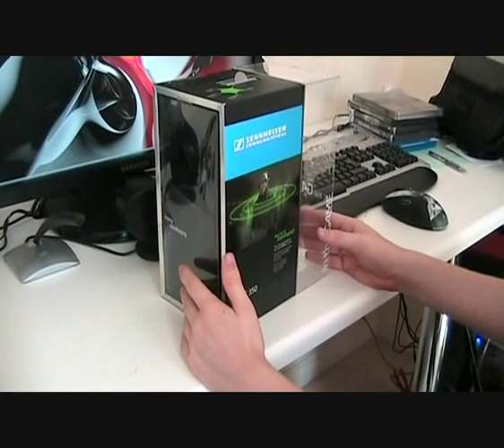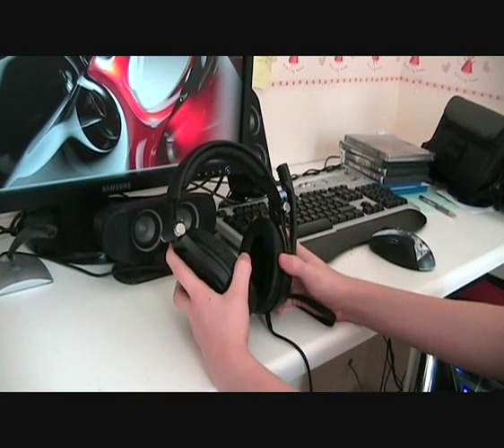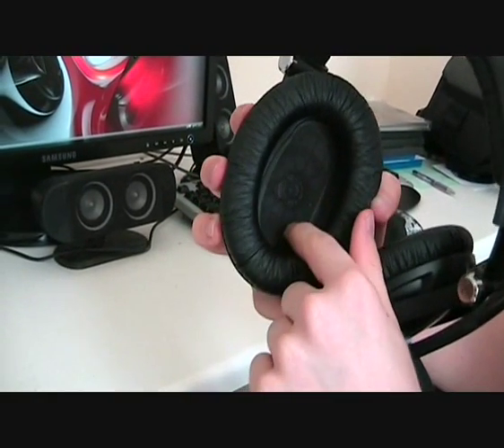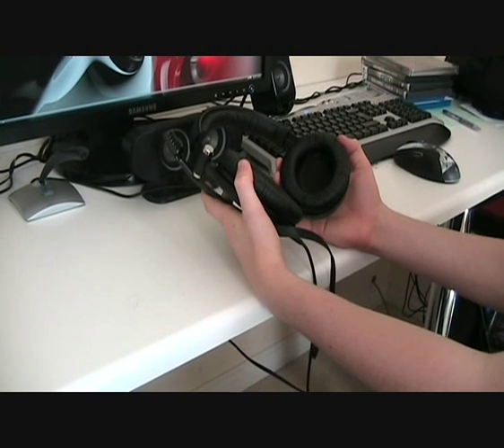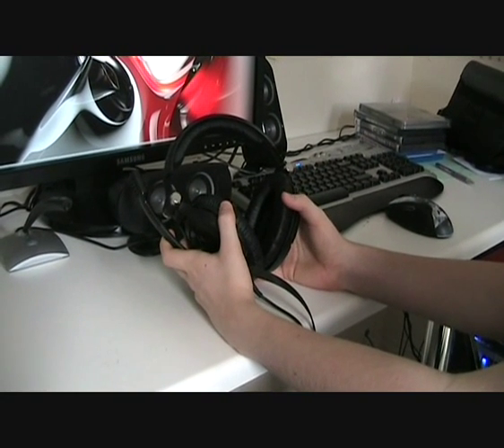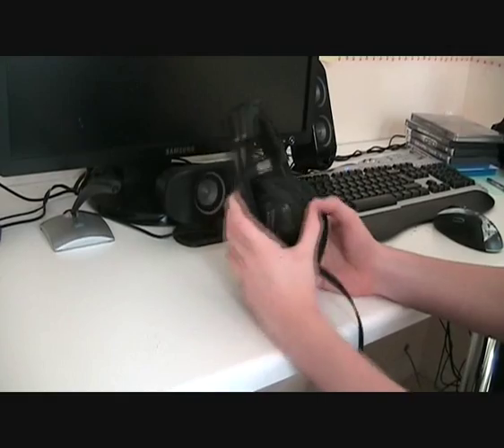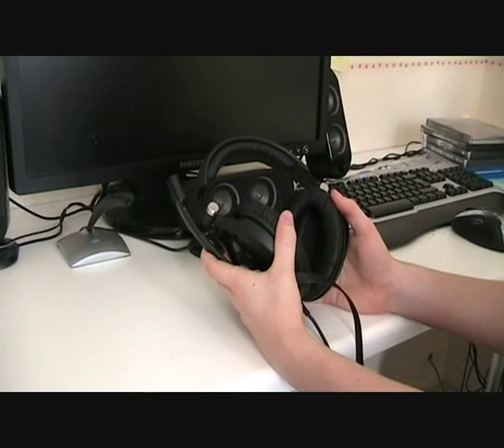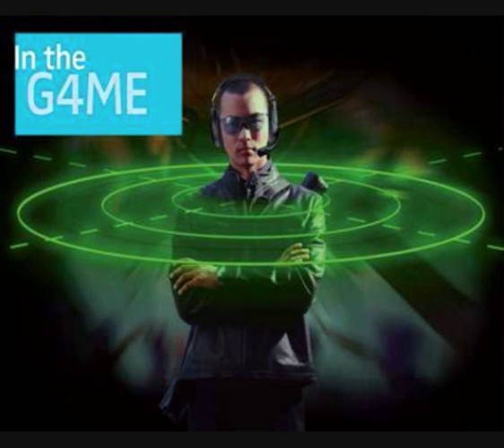Sennheiser PC-350 Headset review.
this is the review on the new sennheiser pc-350 gaming headphones.

theese are retail for about 80-90 uk pounds.
watch the video to find out if they are worth it?